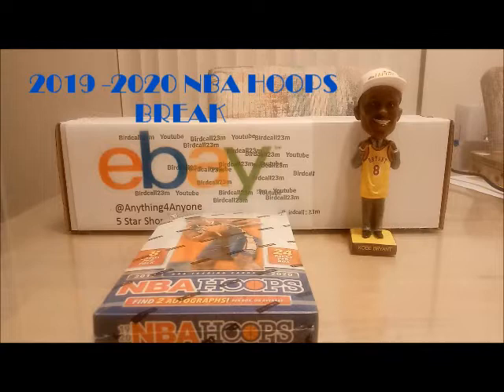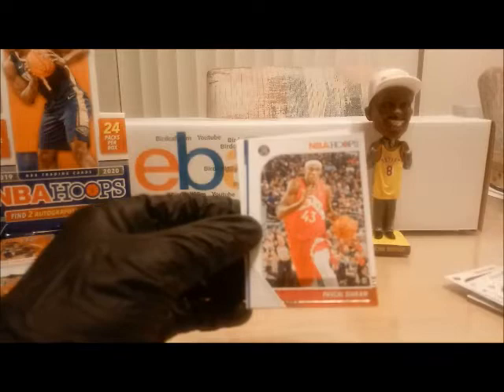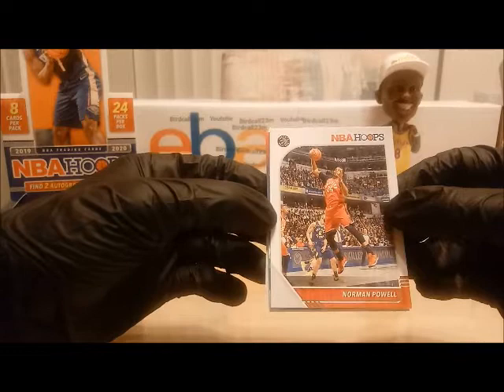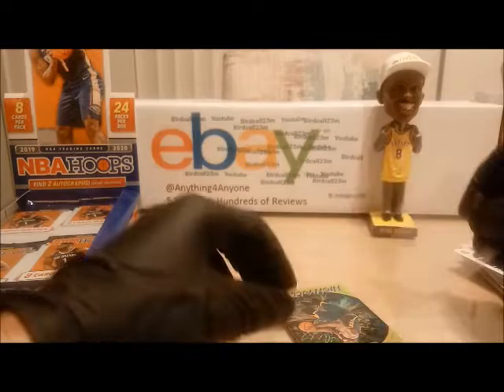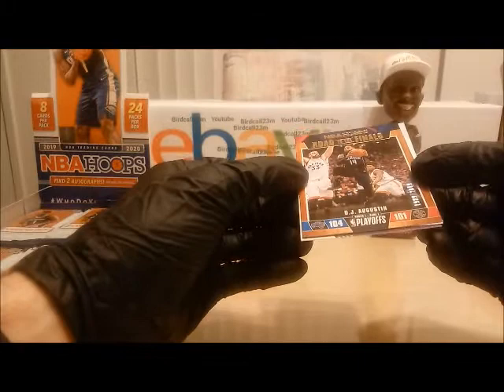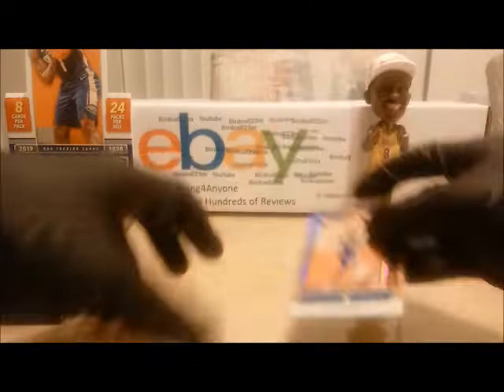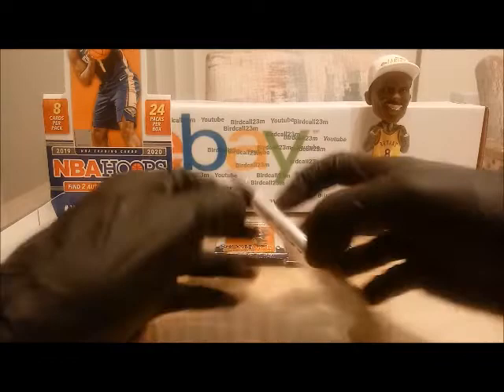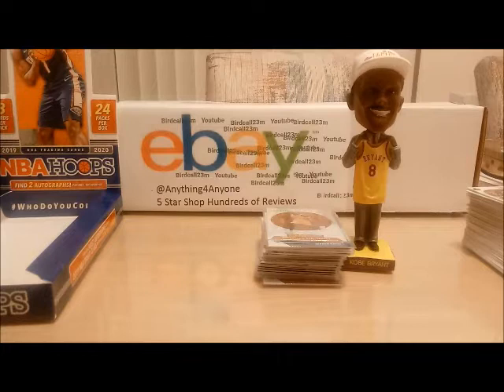*2019-2020 NBA Hoops Break Quarantine Break the Search for Zion, Ja, Herro, and more!! + Giveaway!!!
In this video i will be opening 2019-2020 Panini NBA Hoops Retail Box. 2 Autographs per box plus lots of awesome rookies. Thank you to all the new subscribers please click the notification to get all the latest videos posted. I will be postings a new video on Tuesdays and Fridays. Lots of awesome videos to come

Thank you @packmancards

Make sure you guys check out my custom Home Decor Store on ETSY
600+ 5 STAR

Great Gift ideas for Mother's Days . Amazing handmade Flowers!

In the upcoming videos i will be opening NFL National Treasure, NBA Optic First of the Line, NBA Contenders Draft Picks and many more awesome videos to come.

Happy Easter  (\(\
                          o_(")(")